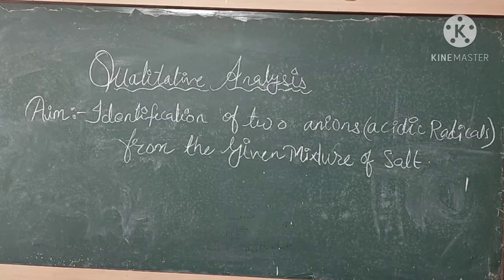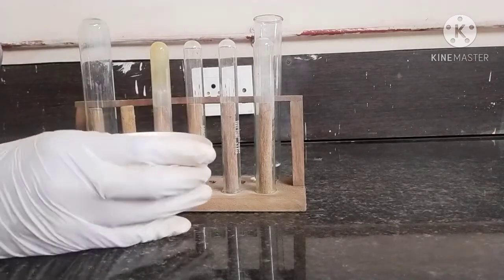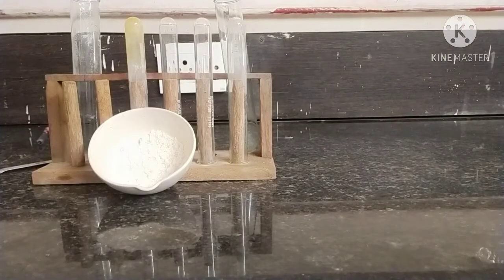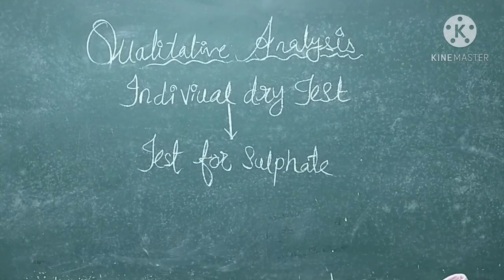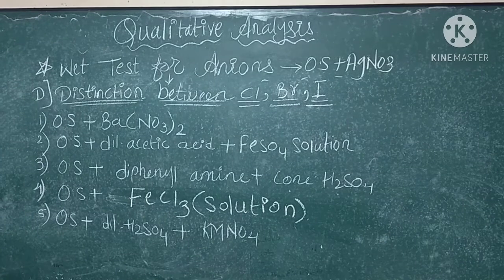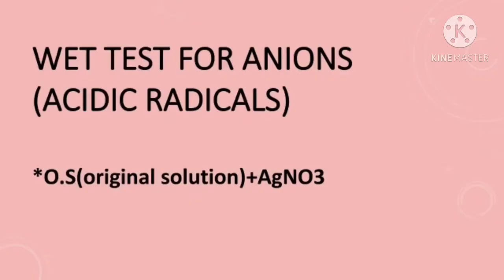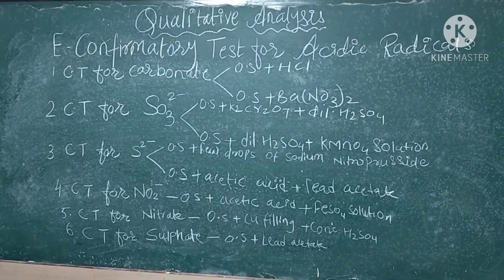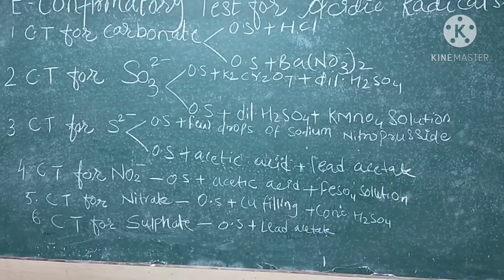Detection of acidic radicals ( two anions)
Qualitative Analysis
Aim: identification of two anions (acidic radicals)from the given mixture of salt.